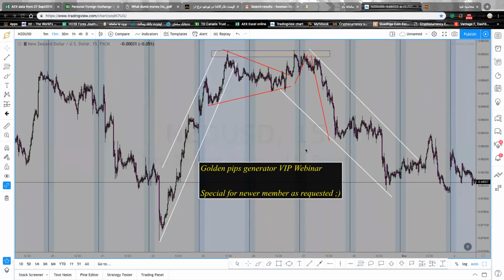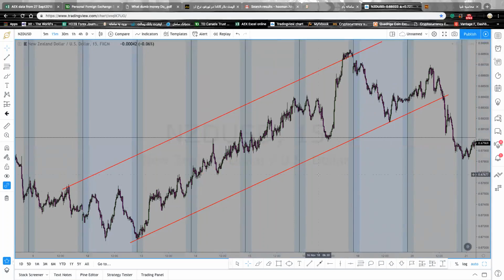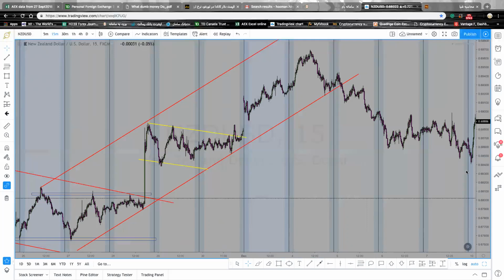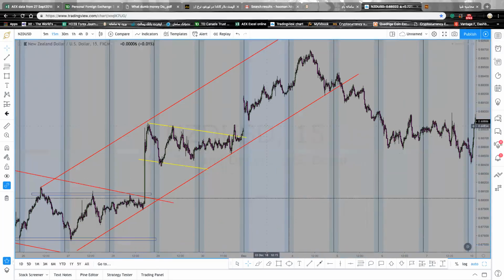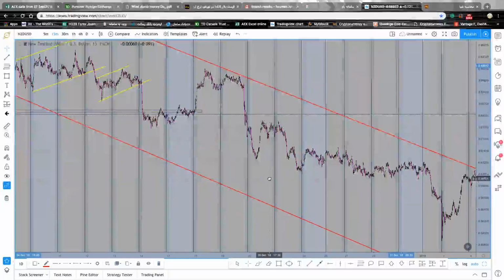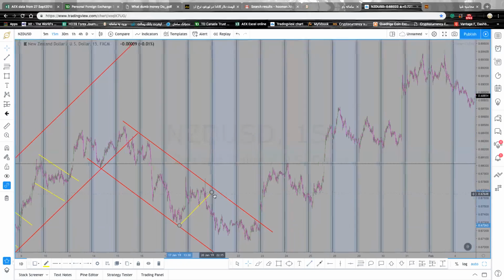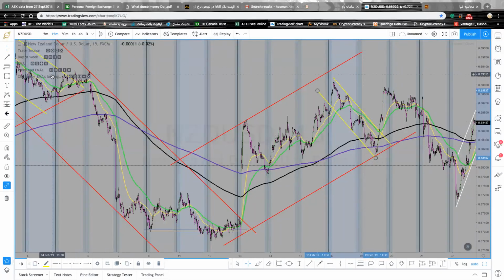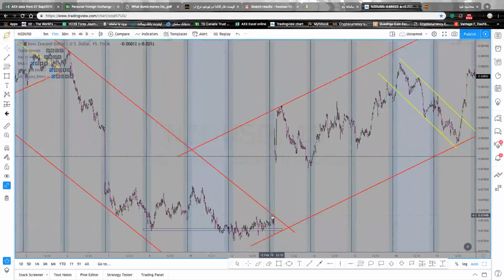2 Manipulation Patterns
Common Forex Manipulation Patterns

Here are two common manipulation patterns to be aware of:

Fakeouts and Reversals
A fakeout occurs when a trader creates a false signal to induce a trade in the opposite direction.
A reversal occurs when a trader creates a false signal to induce a trade that is contrary to the current trend.
Example: A trader places a buy order at a key support level, only to cancel it and place a sell order at the same level, creating a fakeout.
Fake Breakouts and Rejections
A fake breakout occurs when a trader creates a false signal to induce a trade based on a perceived breakout.
A rejection occurs when a trader creates a false signal to induce a trade that is contrary to the current trend.
Example: A trader places a buy order at a key resistance level, only to cancel it and place a sell order at the same level, creating a fake breakout.
These manipulation patterns can be used to deceive traders and induce trades that are contrary to their best interests. Be cautious and do your own research before making any trades.